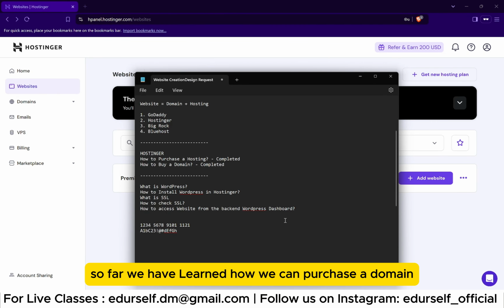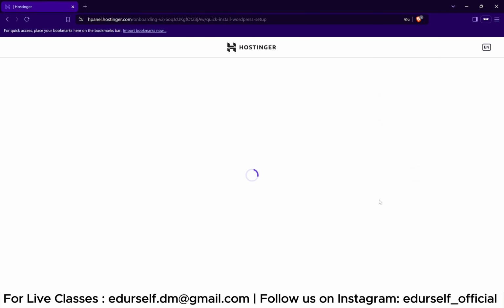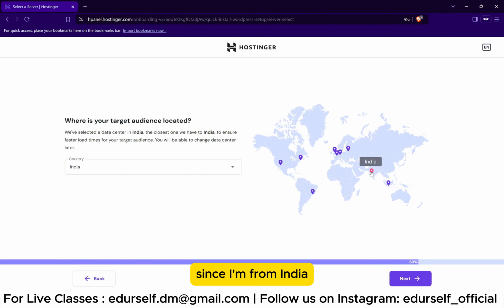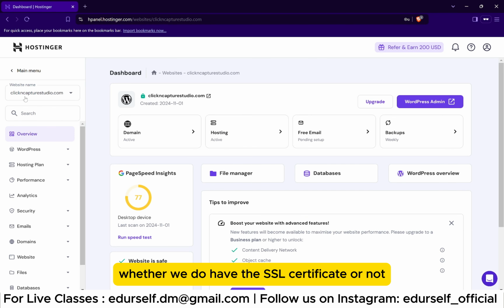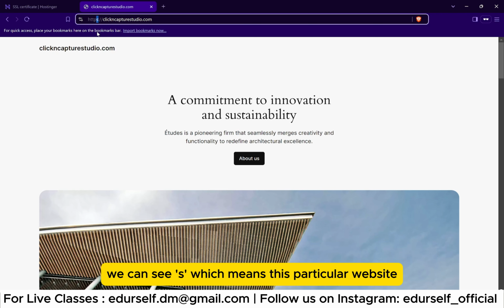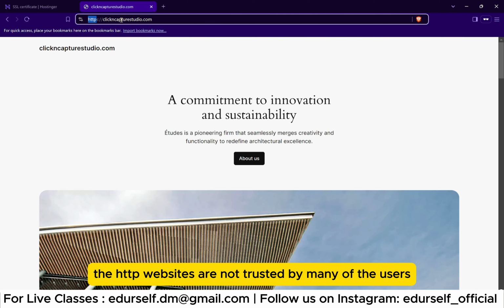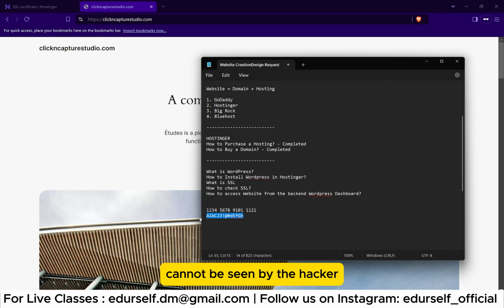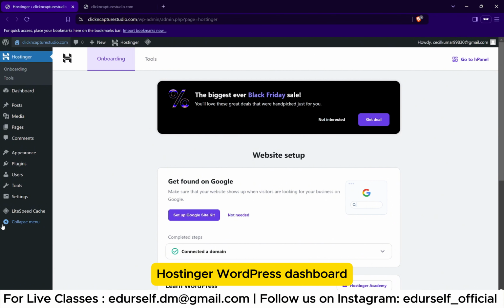How to Install WordPress & SSL? | Digital Marketing Course 2025 | Every Month New Batch | Edurself